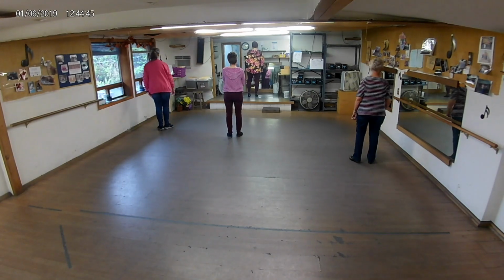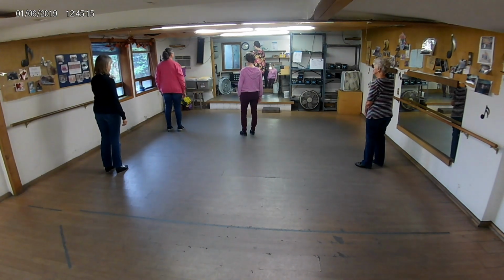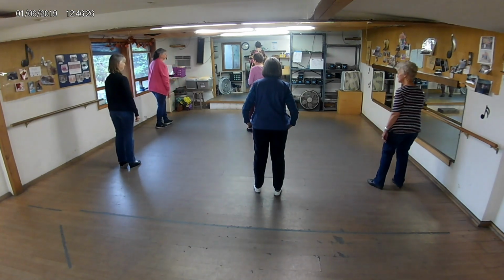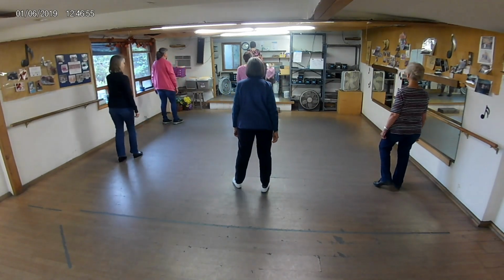SMALL TOWN SATURDAY NIGHT TEACH & CUED KATHY LEVEL EASY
ARTIST: HAL KETCHUM
CHOREOGRAPHER: KATHY MURPHY